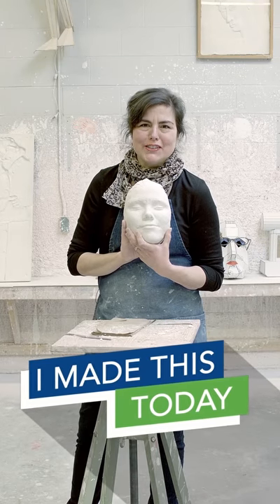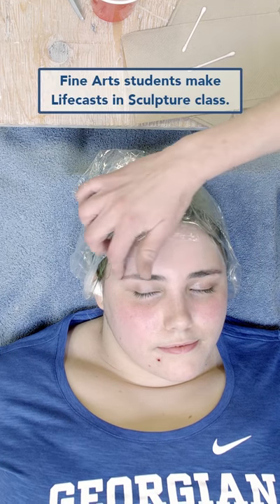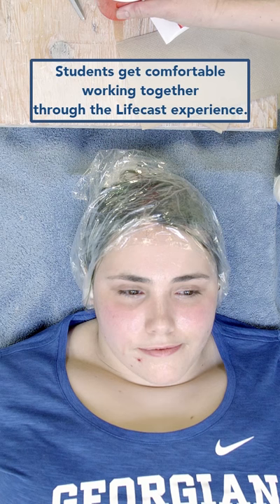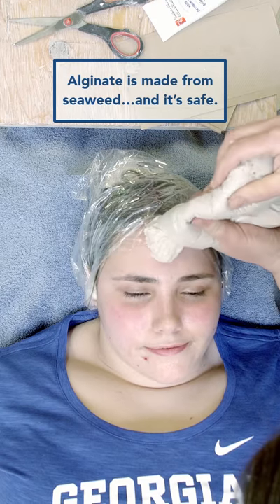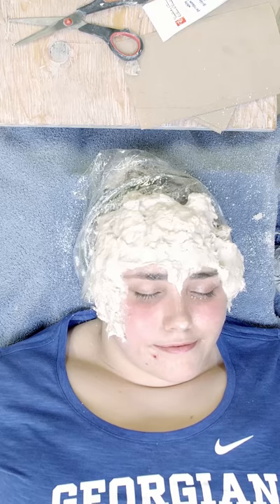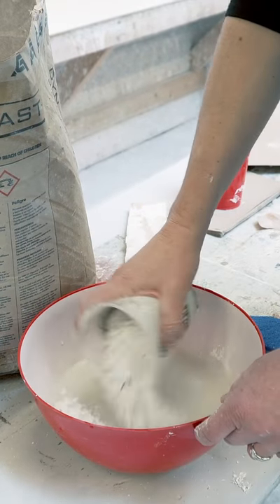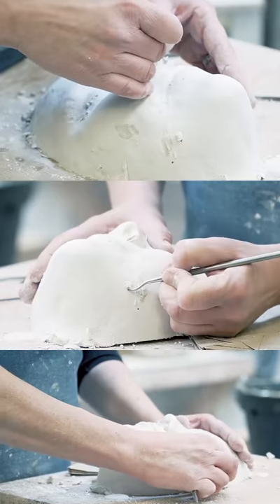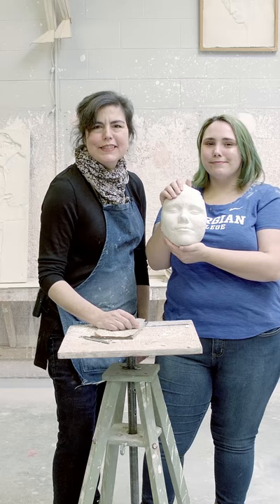Georgian Prof. Amy Switzer makes a lifecast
Sculpting is one of many disciplines students learn in Georgian College’s Fine Arts program, under the direction of accomplished artists like Professor Amy Switzer.

GeorgianCollege.ca